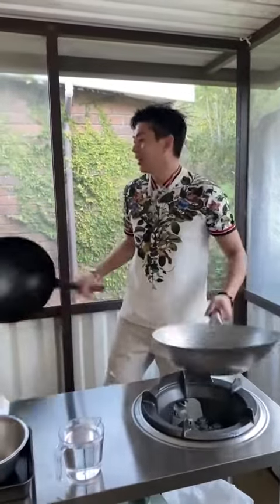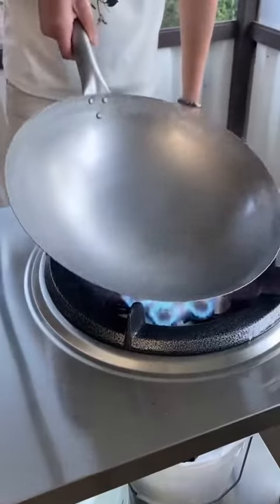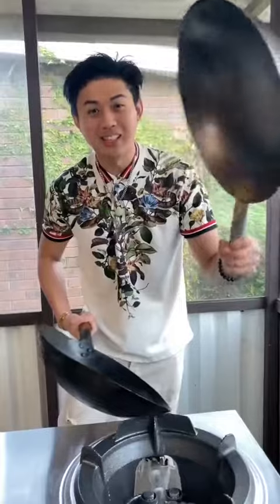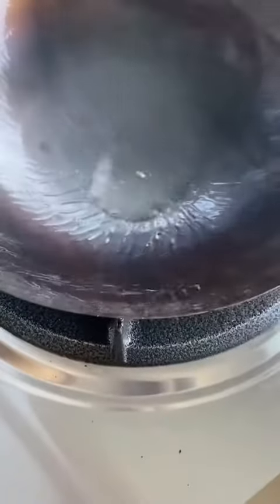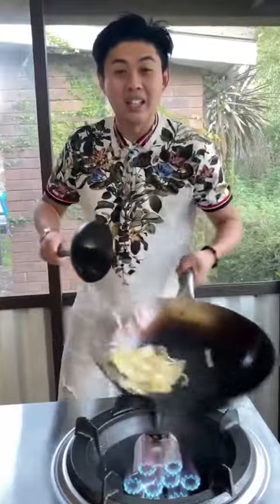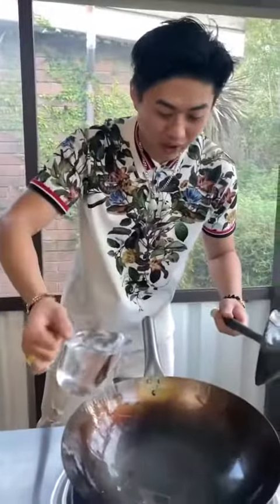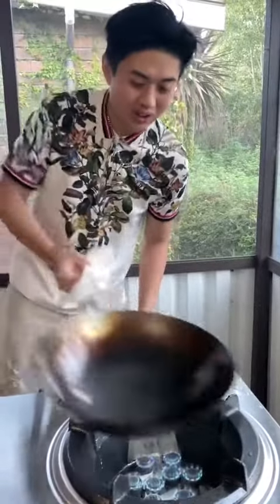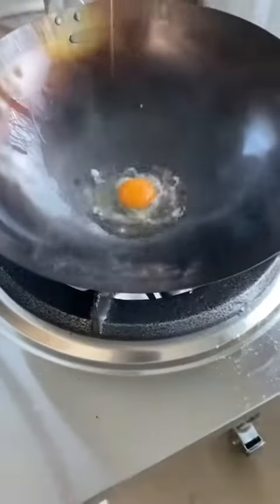food How to season a Wok 👀🔥 foodies (via